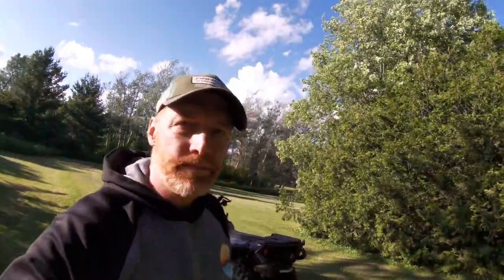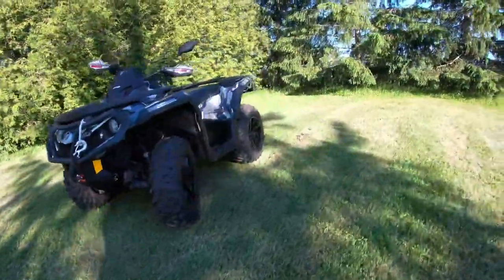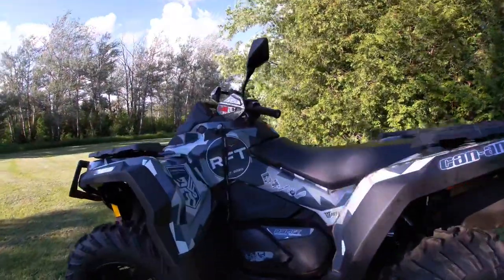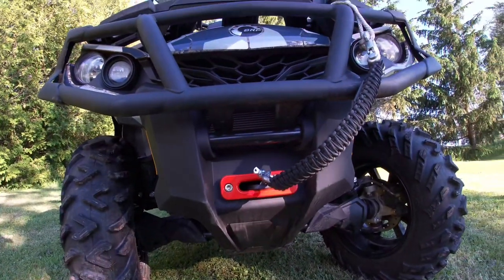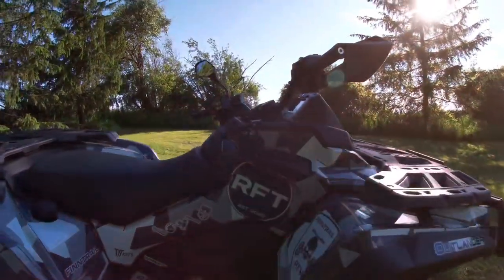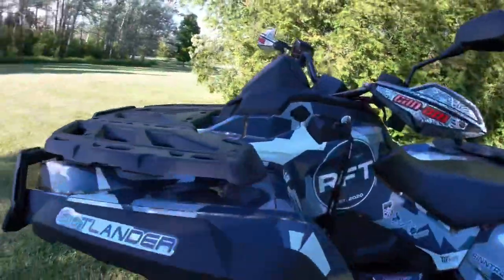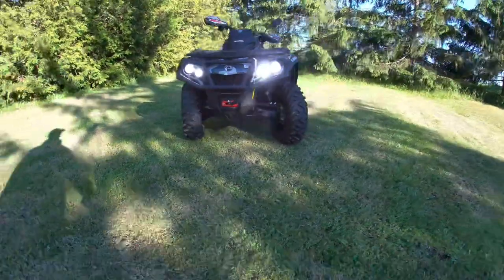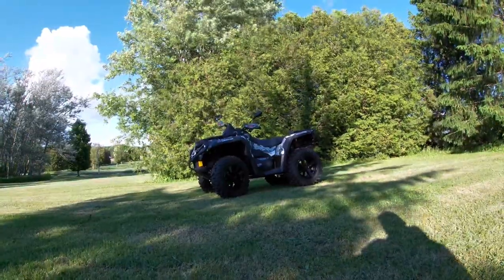NEW! 2022 CanAm Outlander 850XT Build & Review - Full Finntrail wrap, RJWC, LED lights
It's almost complete! 2022 CanAM Outlander build video highlighting the upgrades I have made since purchase.

Here is list of partners and their products:

- wrap pattern, I also wear a full Finntrail waders suit
synthetic rope, rear storage gasket
LED lights